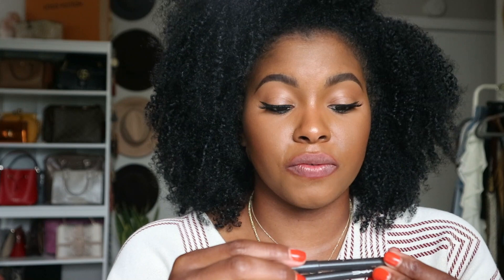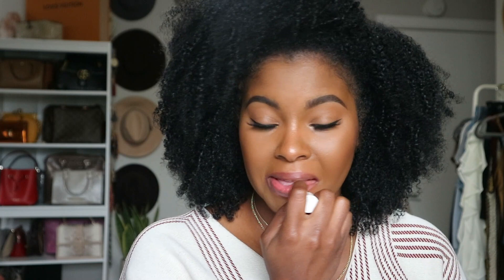The PERFECT Red Lip || Mini-torial || LivinFearless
Products Used:
Carmex Lip Balm
Coloured Rain Lipstick - Cherry Blossom
MAC Lip Linder - Nightmoth